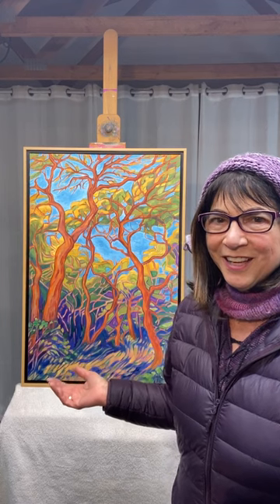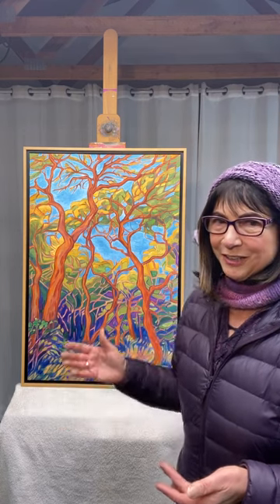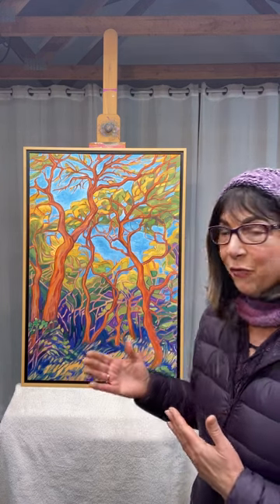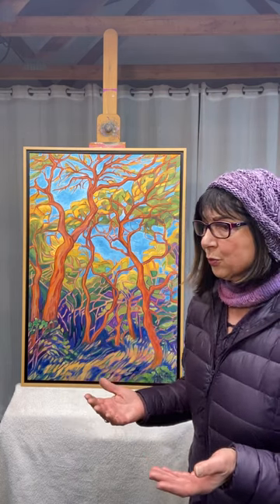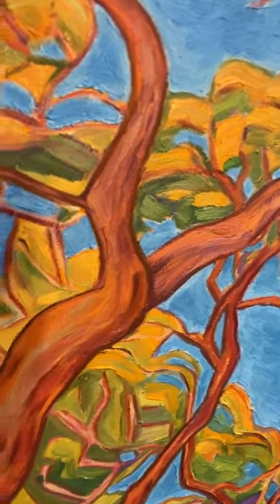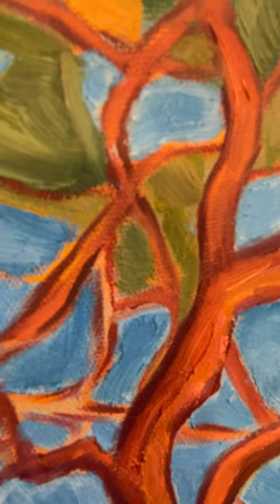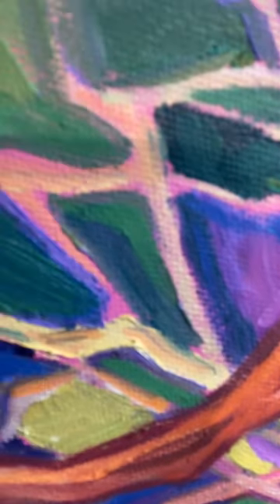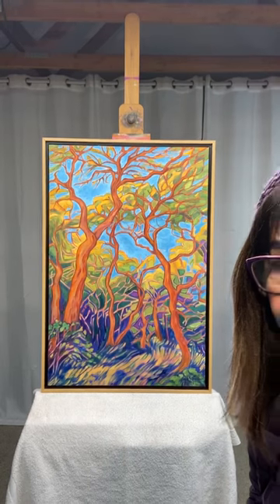"Angel Island Oaks", Original Painting by Artist Lauren Forcella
Artist Lauren Forcella talks about the painting Angel Island Oaks.